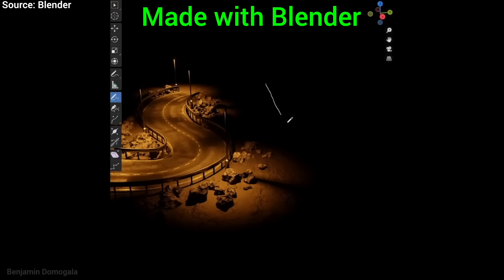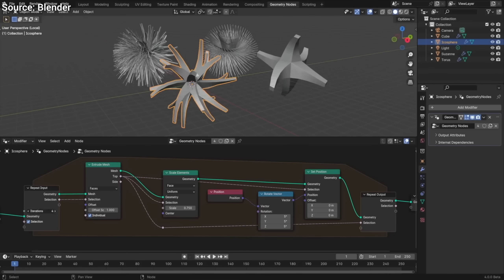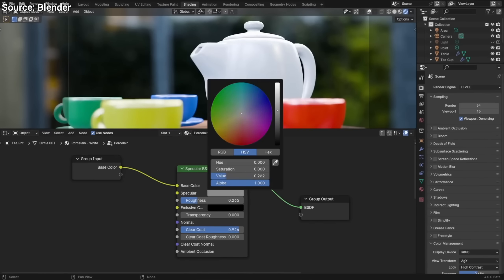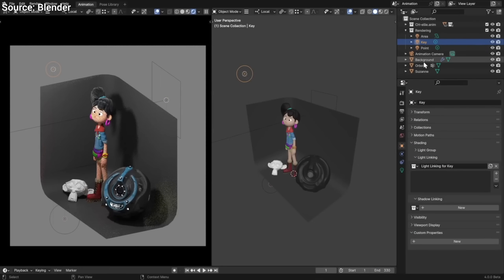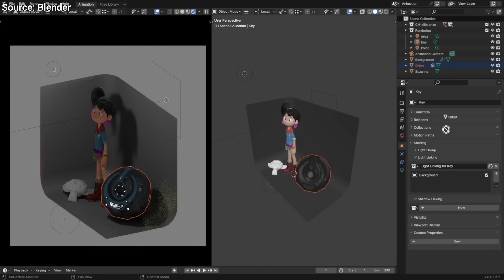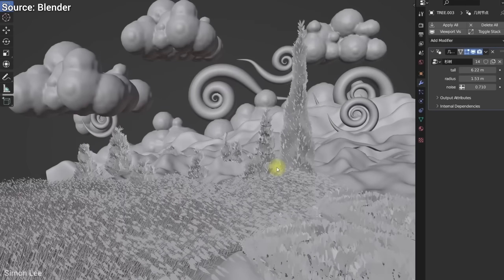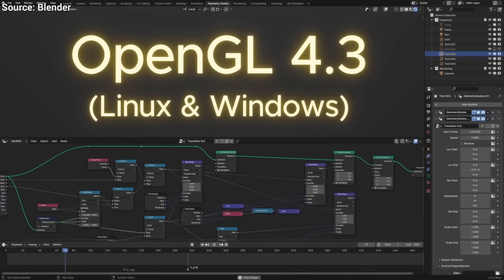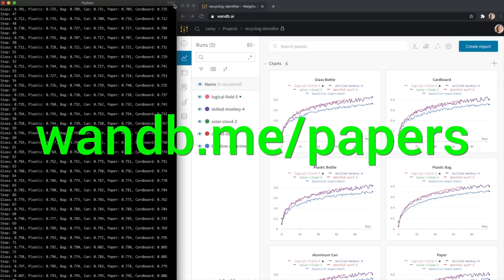Blender 4.0 Is Here: A Revolution…For Free!